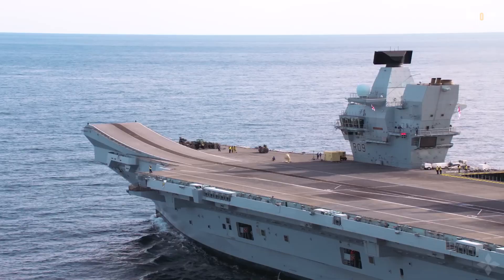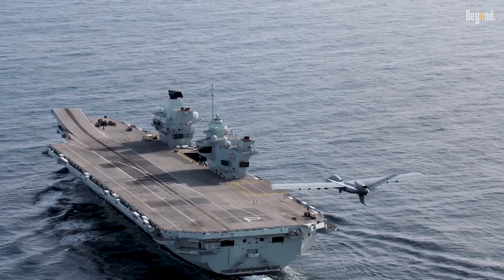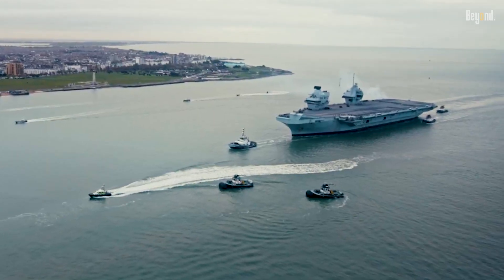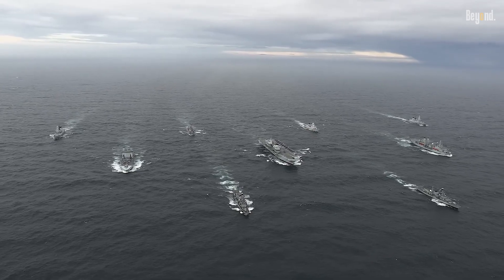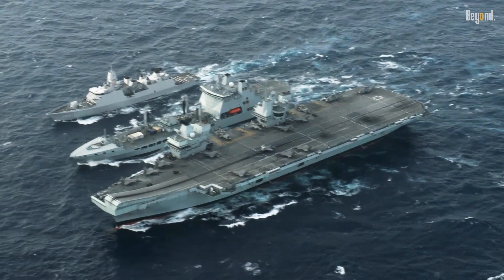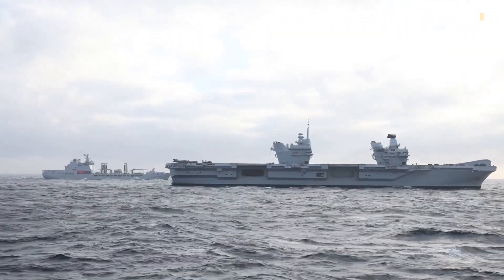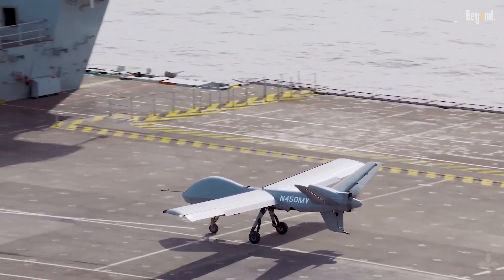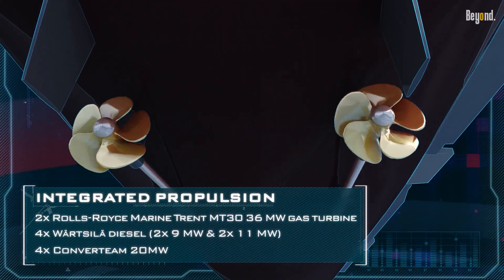Why Royal Navy Doesn't Have Nuclear-powered Supercarrier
This, is the HMS Queen Elizabeth, the UK's most advanced carrier. She’s the lead ship of her class and, honestly, she’s a beast—the largest warship ever built for the UK's Royal Navy. So, why did the Royal Navy skip the nuclear reactors for their big flagship?